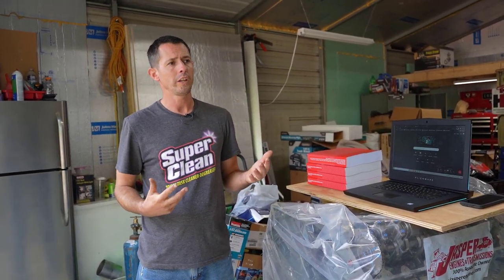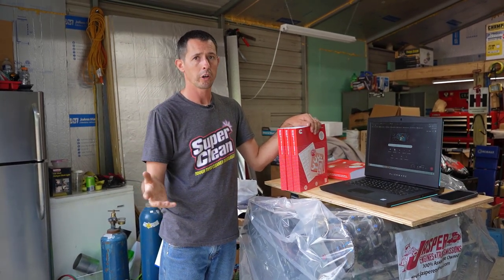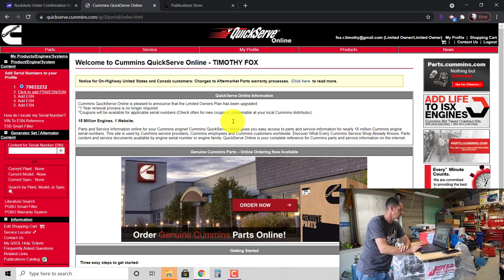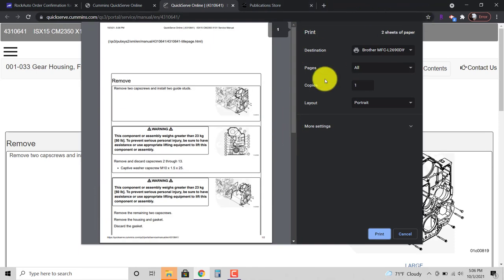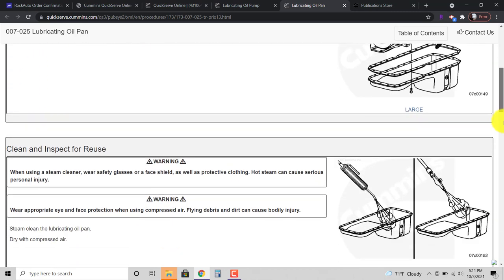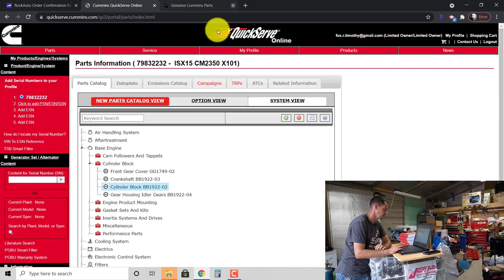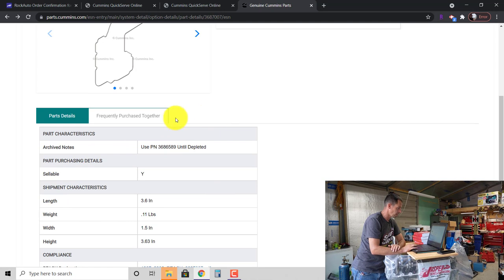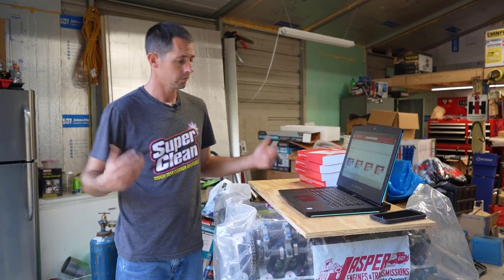Free Cummins Service Tech & Parts Data - Unbelievable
Business Information:
➔ Diesel Emissions Specialists (service) - Best after-treatment emissions shop to diagnose and repair your diesel emissions system (EGR circuit, DOC, DPF, SCR, and DEF).
➔ DPF Discounter - Shop the largest collection of DPF, DOC, SCR & One Box and other diesel parts at a price you will like!
➔ Polar Fox eAPU - Get the most advanced electric APU powered by Lithium Starting Batteries from Polar Fox Technologies today!